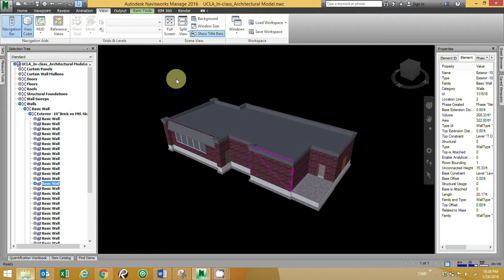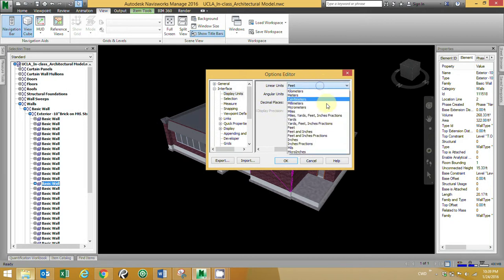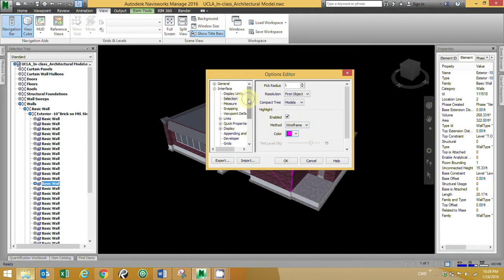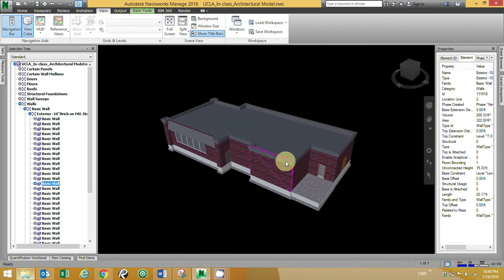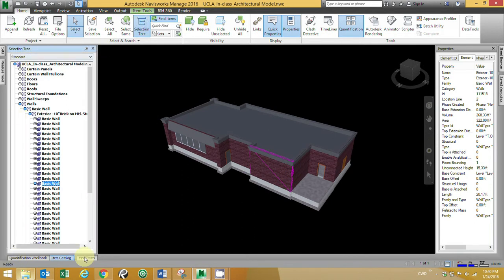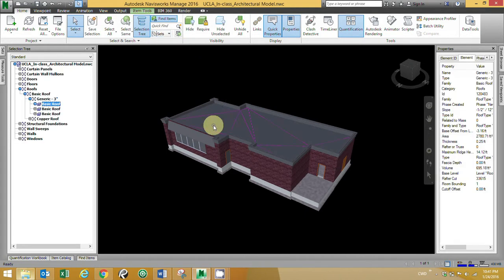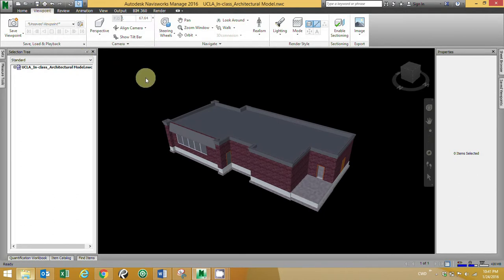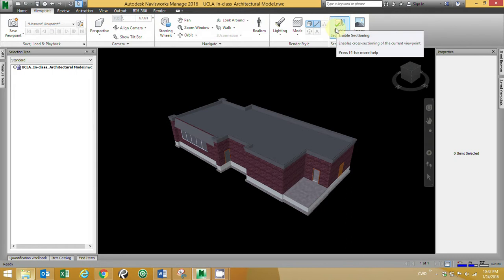04 01 Navis Set Up & Key Tools